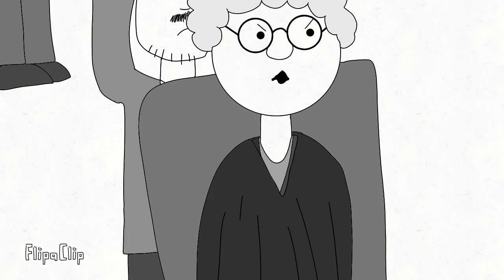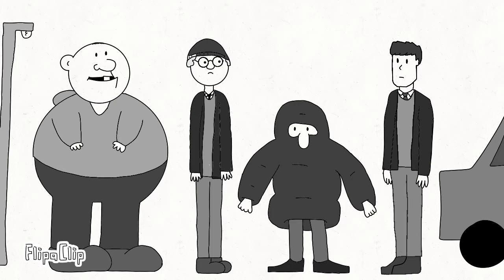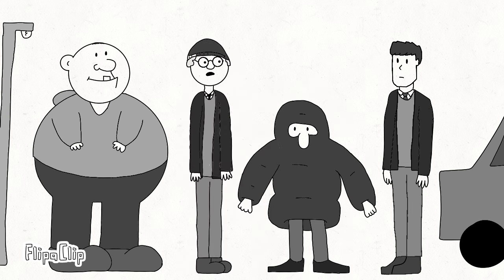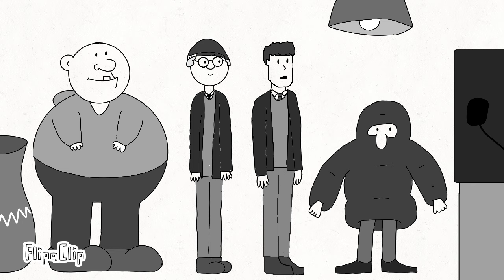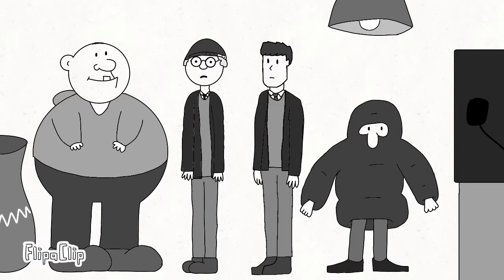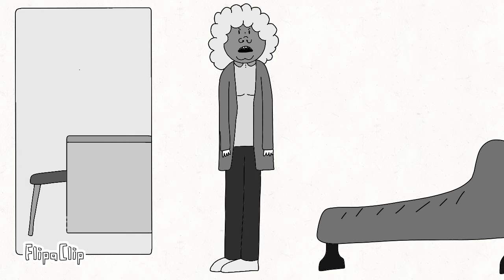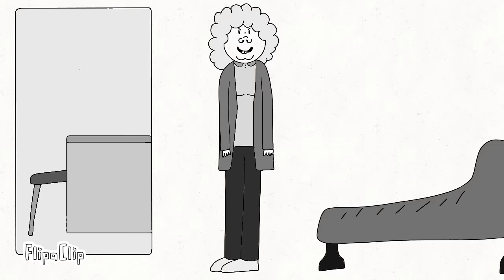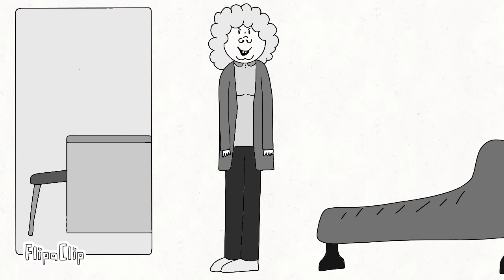Gordon's haircut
first MAKAL video of 2024